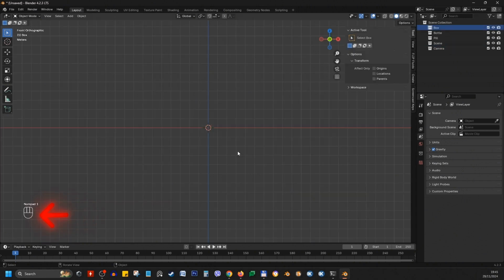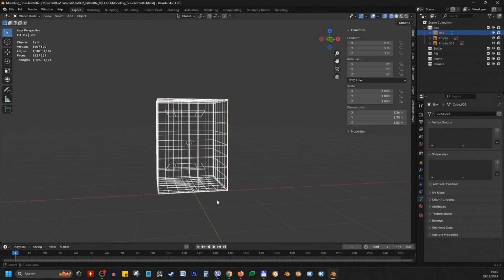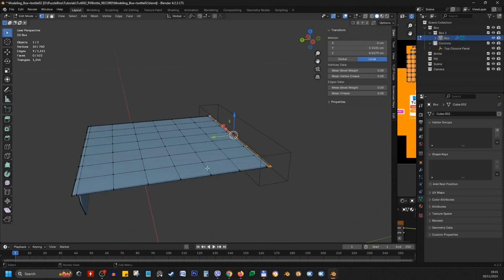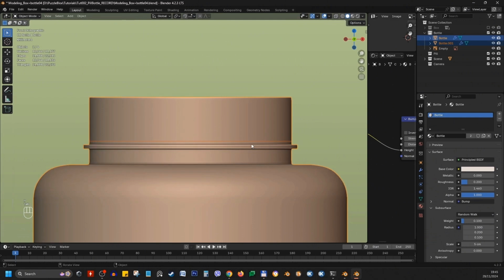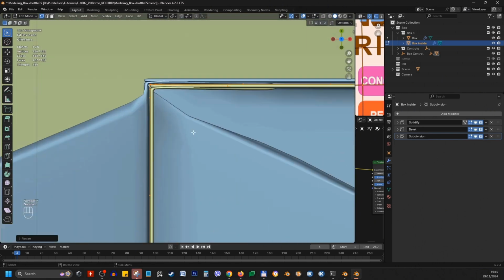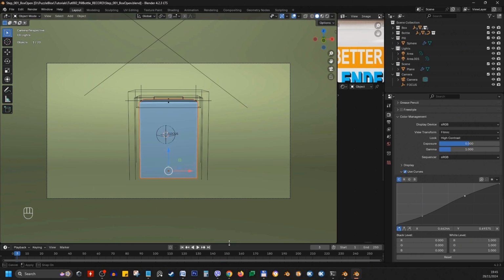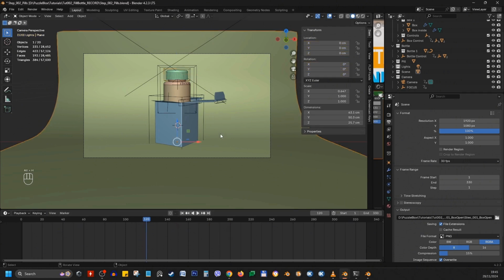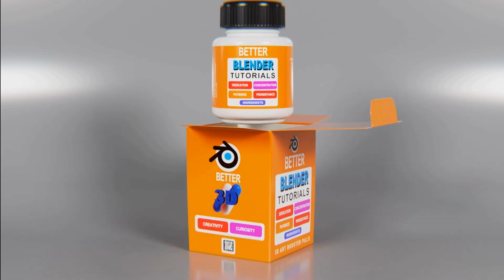Blender Animation Tutorial for Beginners: Step By Step Guide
Step-by-step Blender animation tutorial for beginners. Model a box, bottle, and pills and animate a sequence where the bottle emerges from the box, and pills fly into it.  Perfect for beginners, this tutorial uses Blender 4.2 LTS (long-term support), ensuring a stable and long-term learning experience.

00:57 Jump straight to tutorial

This tutorial is fast-paced, so feel free to pause and rewind as needed.

You’ll Learn:
1. Modeling: Create the box, bottle, and pills from scratch.
2. Texturing: Add materials and textures to make the objects realistic.
3. Scene Setup: Arrange everything for a visually compelling composition.
4. Lighting: Set up lighting to improve the scene's atmosphere.
5. Camera Setup: Position the camera for dynamic shots.
6. Animation: Animate the bottle coming out of the box and the pills flying into it.
7. Rendering: Render your animation frames as image sequences.
8. Video Editing: using Blender's video editor to combine the frames into a video file.

By the end of this tutorial, you'll have a complete animated scene and the foundational skills to tackle more advanced projects.

===Links🔗===

===Tutorial Parts-Timestamps===
00:00 Intro
00:57 Tutorial Starts
01:00 Create Collections for Parts

01:16 Start Working on the Box
01:30 Adding Front Reference Image
02:07 Add Box Object
02:18 Naming Box and Saving File
02:45 Object Mode & Edit Mode Explained
03:32 Adjusting the Box Shape
05:07 Setting up the Side View Reference Image
06:46 Modeling the Top of the Box
11:05 Adding Flaps to the Box
14:00 Fixing the Bottom of the Box ( Mirroring and Loop Tools )
16:25 Adding Geometry and Detail to the Box
19:35 Adding Environment Texture
20:23 Texturing Box
24:50 Adding Thickness to Box (Solidify Modifier)
25:30 Scaling the Box to real-world dimensions (IMPORTANT to match to given values)
27:00 Adjusting Solidify To Scale (Box)
28:35 Adding Bevel and Subdivision Surface Modifiers to the Box
31:29 Adding Control Object to Box (Preparing for Animation, Rigging)
38:22 Adding the Ground for the Scene

40:45 Bottle (Adding Reference Image)
41:13 Adding Bottle Object
44:45 Adding Solidify to the Bottle
45:20 Bottle Modeling
45:49 Adding Modifiers to the Bottle
47:03 Texturing the Bottle
48:40 Adding the Bottle Cap
50:10 Adding Detail to the Cap, Modeling
53:15 Adding the Material to the Cap
54:53 Further Cap Modeling
56:25 Adding the Thread to the Bottle
01:01:05 Adding the Label to the Bottle
01:01:50 Adding Label Texture
01:02:50 Checking the Orientation of the Normals
01:03:20 Label Texturing
01:03:50 Adding the Box Inside Piece
01:05:48 Organizing the Objects in Collections and Adding Controls (Rigging)

01:07:40 Modeling the Pill
01:09:45 Texturing the Pill, Adding Two Materials to One Object
01:10:55 Setting Pill Scale and Dimensions (IMPORTANT to match to given values)

01:12:15 Fixing Box Issue
01:12:30 Adjusting Box Material (more saturated colors)
01:13:58 Adjusting Bottle Material

01:14:30 Adding the Camera and Adjusting the Camera View
01:15:11 Setting Camera Depth of Field
01:16:15 Adding Lights to the Scene and Light Setup
01:17:44 Adjusting the Scene Color Settings

01:18:08 Further Box Material Adjustments (Fresnel Node and IOR)
01:19:34 Color Management Curves (fine-tune the brightness, contrast, and color balance)

01:20:06 Save Separate File (to start animating)
01:20:38 Setting the Output Folder for the Image Frames
01:22:00 Render Settings
01:22:30 Setting the End Frame

01:22:45 Start Adding Animation Keyframes
01:31:00 First Test Render
01:31:10 Denoising
01:31:50 Animating the Focal Length (Focus Object)
01:33:25 Compositing (After Render Image Editing)

01:35:23 Save New File for Second Shot (Pills) & Second Shot Plan
01:36:36 Deleting Keyframes from First Shot (keeping the cap keyframes)
01:39:10 Setting Output Folder
01:39:30 Animating the Pills
01:40:10 Adding Emitter (Pill Particle Emitter)
01:40:34 Add Particle System and Setup
01:44:20 Adding a Force to Affect the Particle System
01:45:35 Baking (saving) the Particle System Motion

01:46:45 Video Editing in Blender
01:47:05 Change Frame Rate to 30
01:48:10 Reverse the Frames of the Second Shot (Pills)
01:51:25 Save, Set Output Folder and Video File Format

Stuck on a step? Drop your questions in the comments.

Make sure to follow along and share your progress!